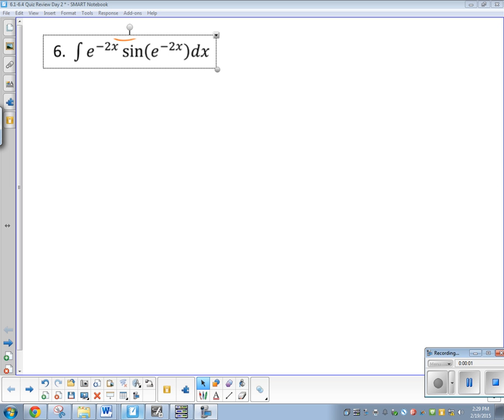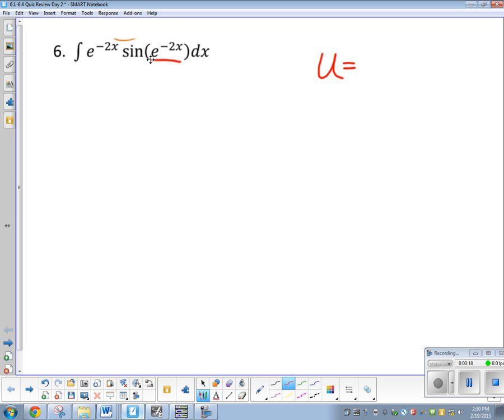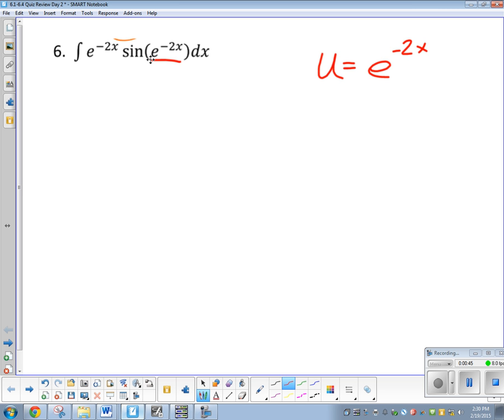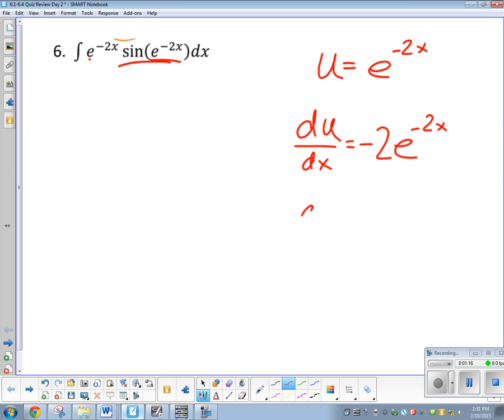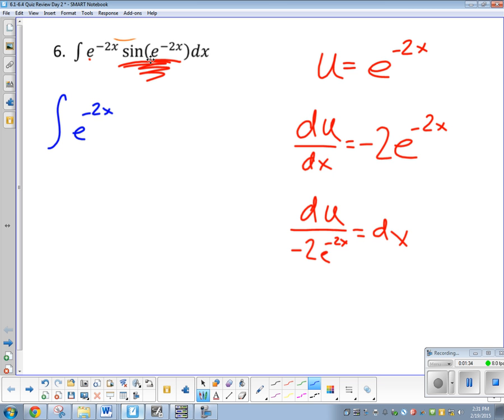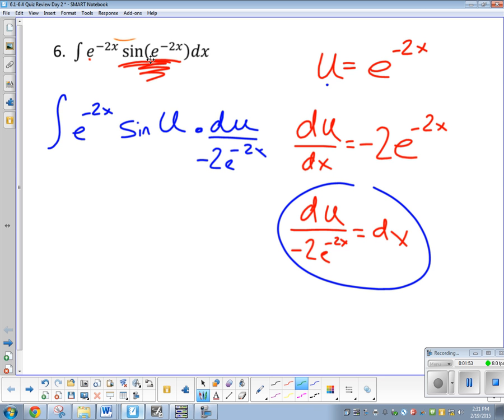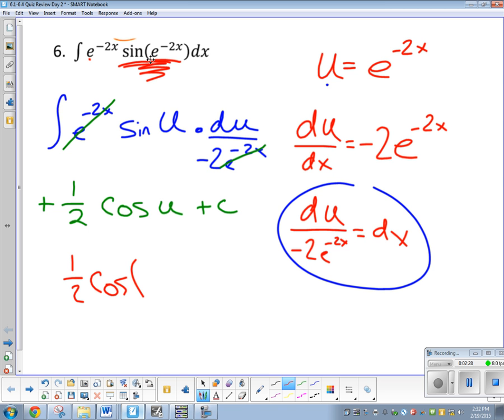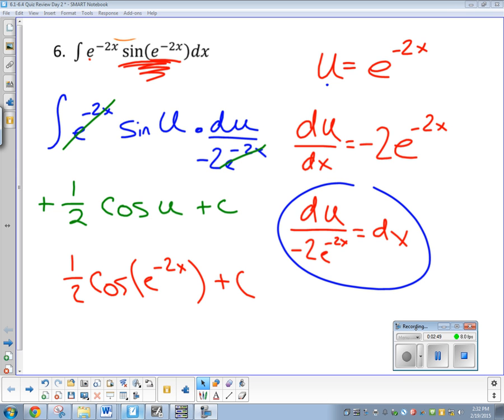U Substitution with e #6 Chapter 7 Review